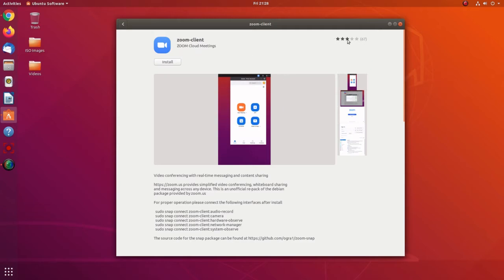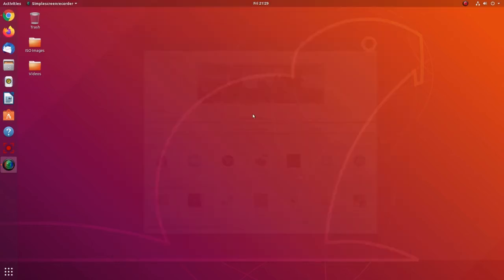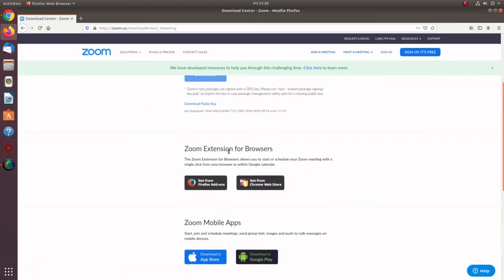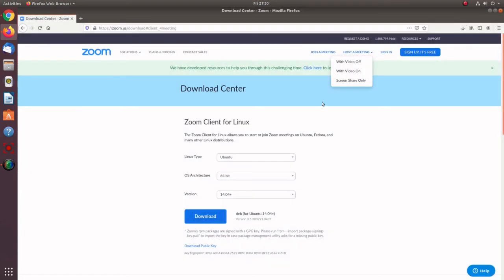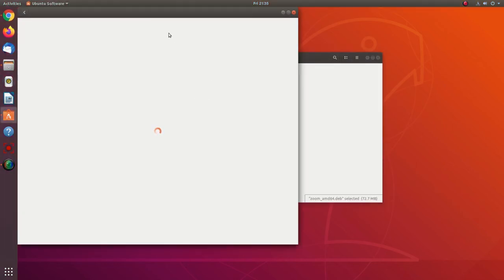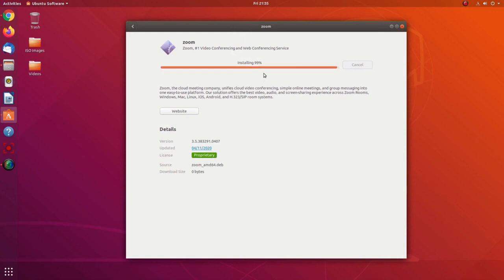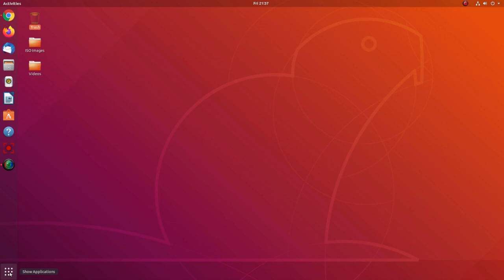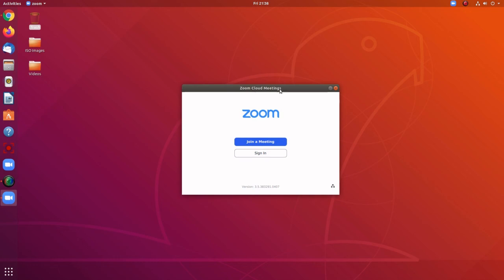Installing the Zoom Client on Ubuntu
This video shows how to install Zoom on Ubuntu by downloading it from the zoom.us website.